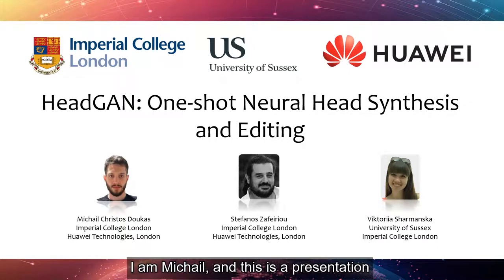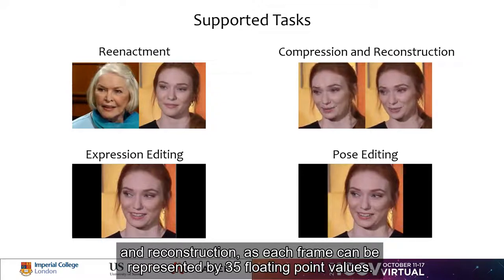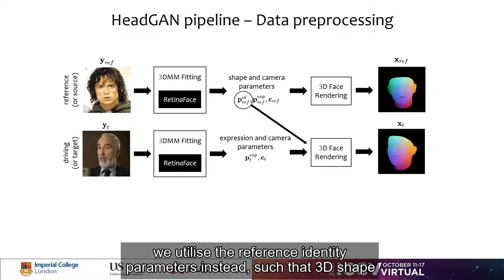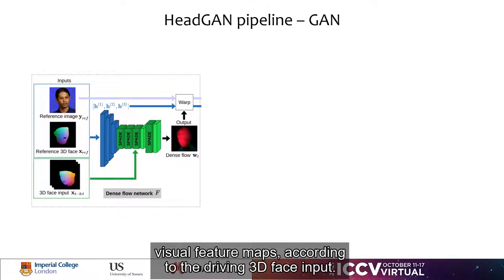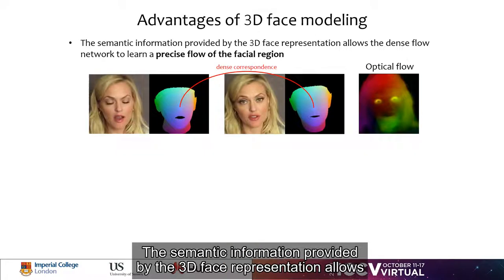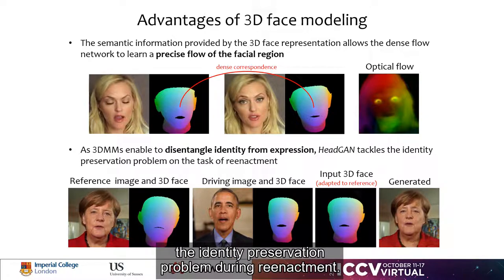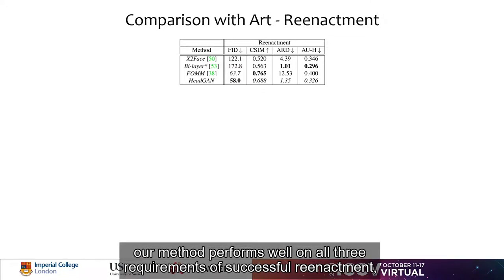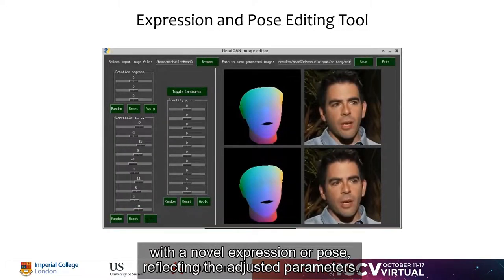HeadGAN: One-shot Neural Head Synthesis and Editing (ICCV 2021) - Presentation